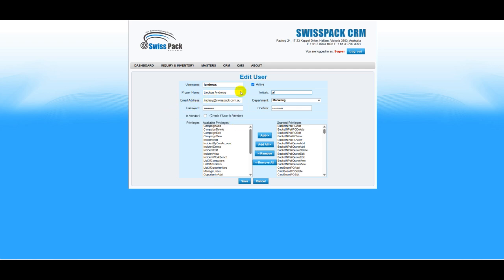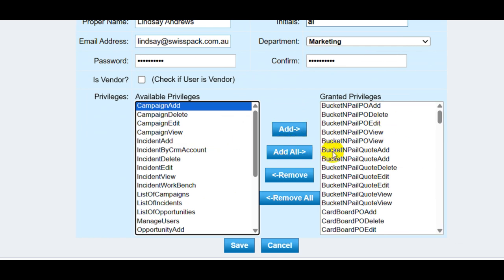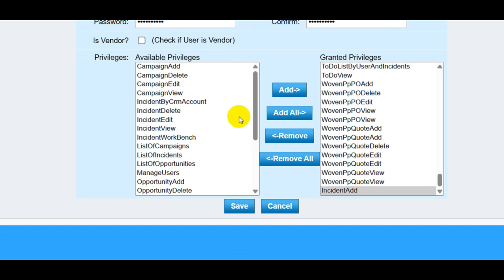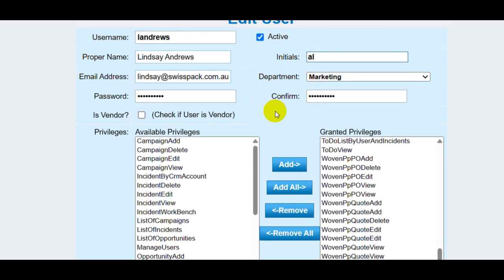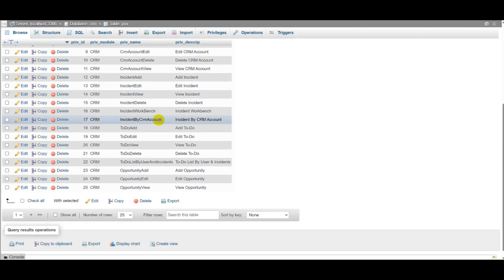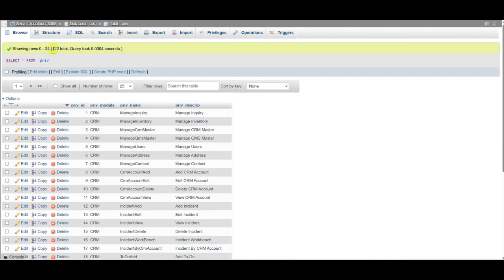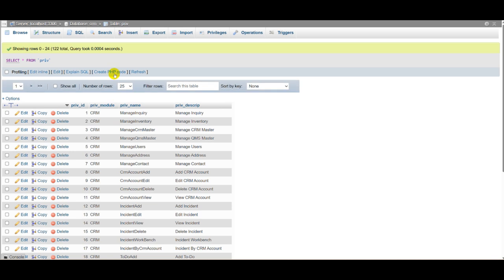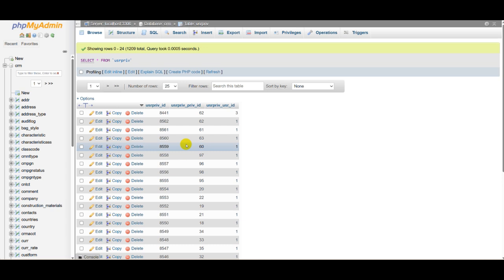User Management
In this short discussion we will try to understand an alternative User Management system that give granular control on User Rights.